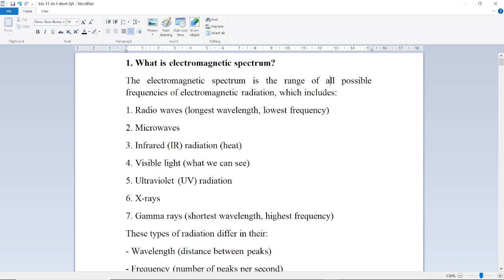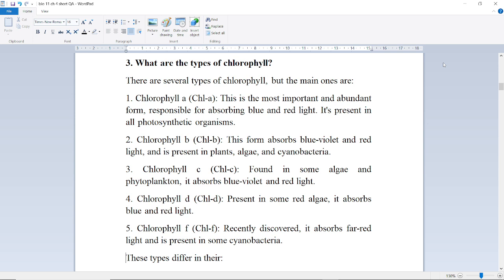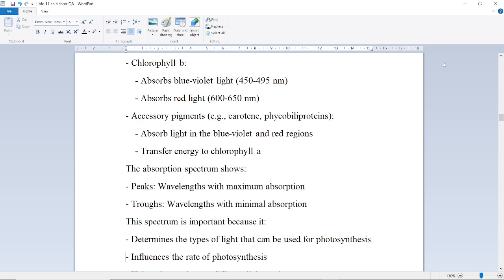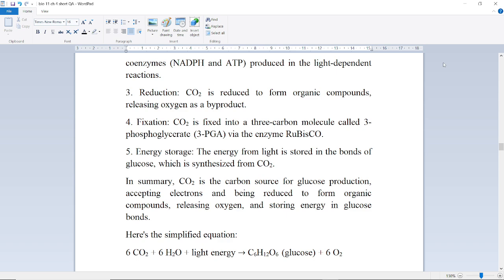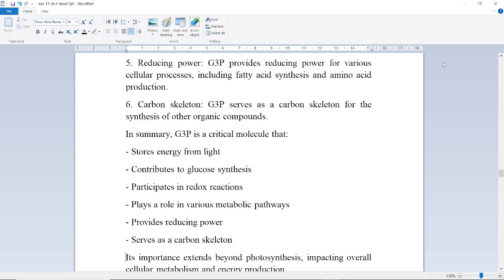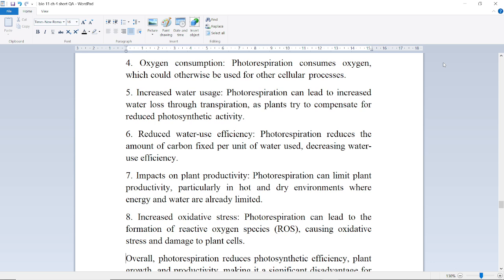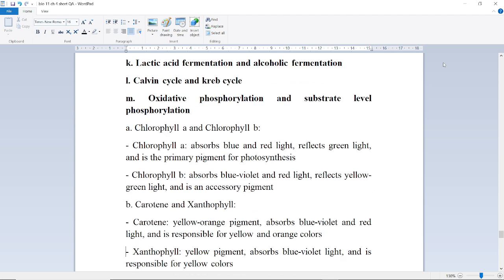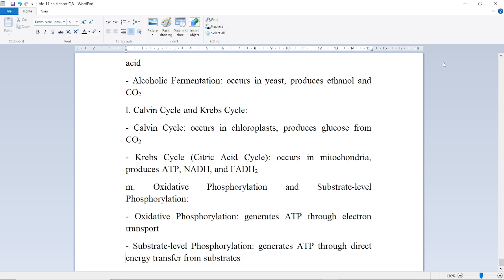Biology 11 Chapter 4 Exercise New Book NBF 2024 Short Questions Complete Explanation | Federal Board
Hi Everyone!
Hopefully you like this video